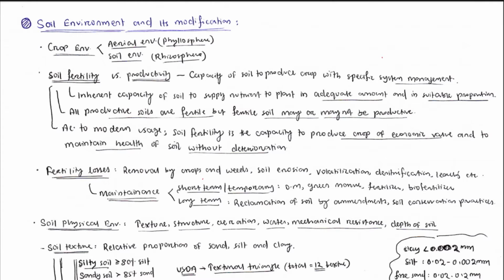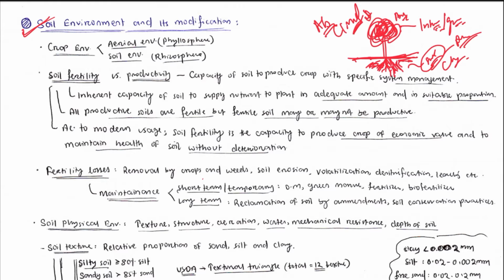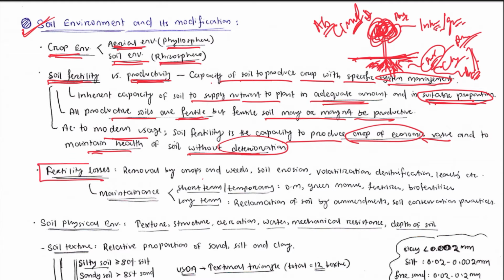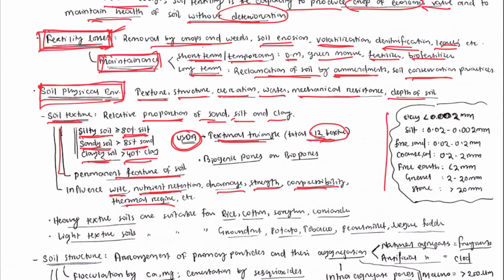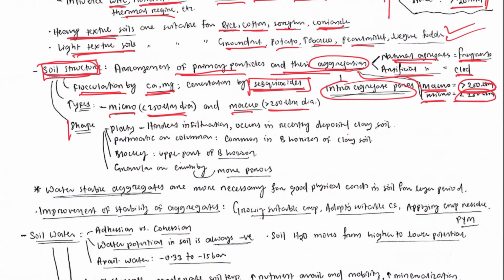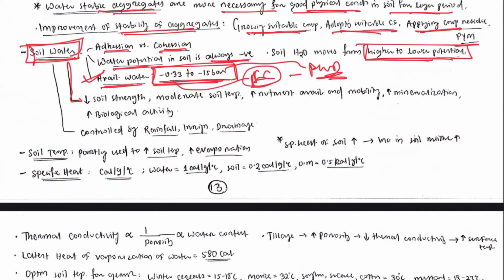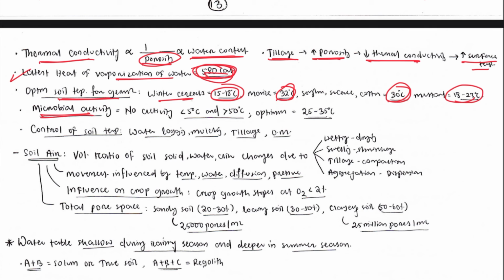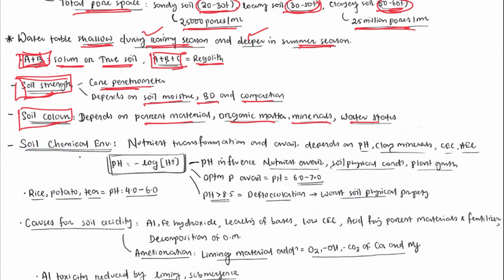Soil physical environment and crop growth | Soil texture vs soil structure | Soil density & porosity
In this lecture, in continuation of the Principle of Agronomy series, we have discussed the physical properties of soil and how the physical soil properties affect crop growth and development. We have discussed about soil texture, structure, bulk density and particle density, porosity, soil air, soil water, soil color, etc. and their influence on crop growth and development.